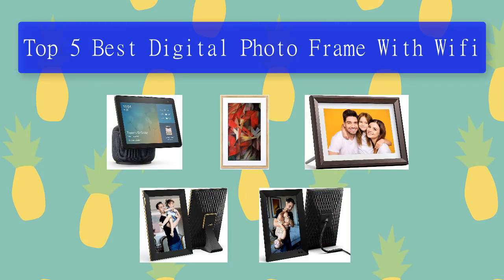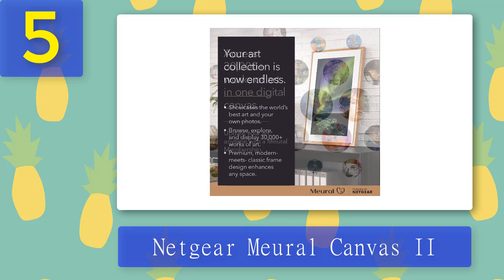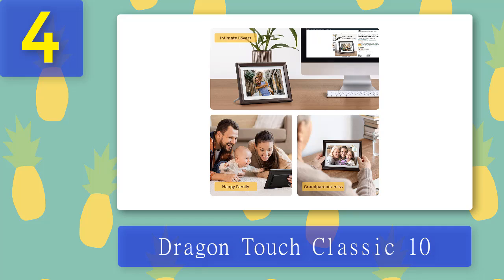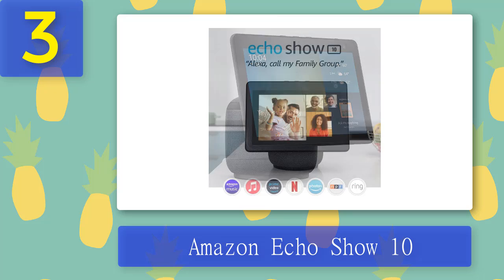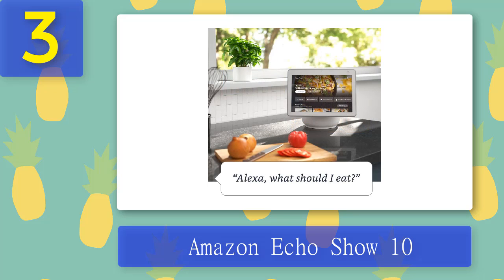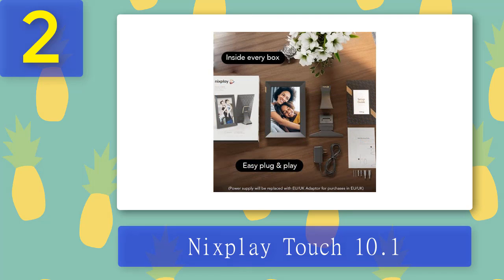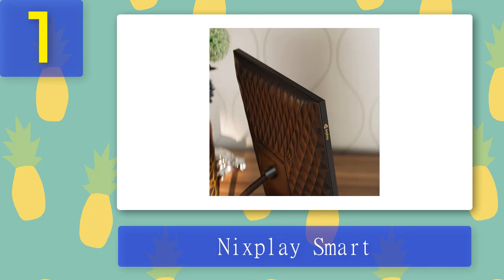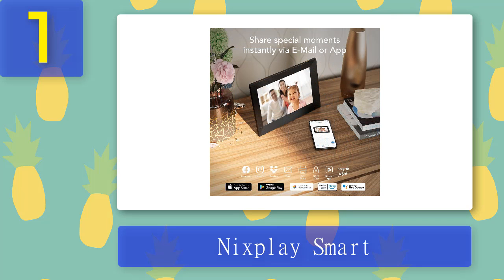Best Digital Photo Frame With Wifi 2023 update - Top 5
Top 5 Best Digital Photo Frame With Wifi 2023 update

1. Nixplay Smart

2. Nixplay Touch 10.1

3. Amazon Echo Show 10

4. Dragon Touch Classic 10

5. Netgear Meural Canvas II